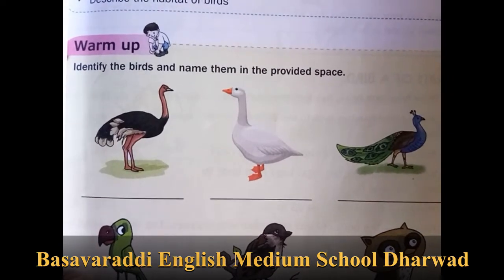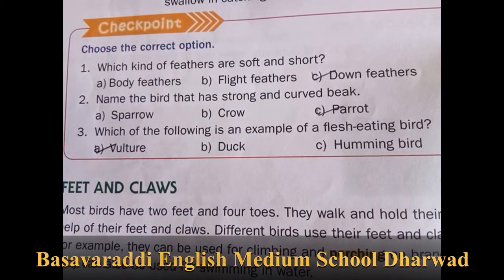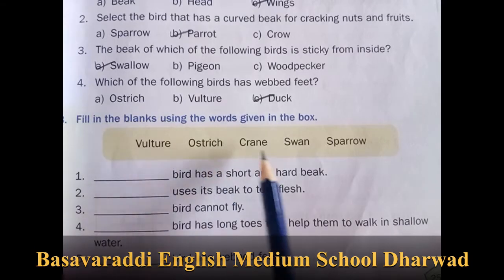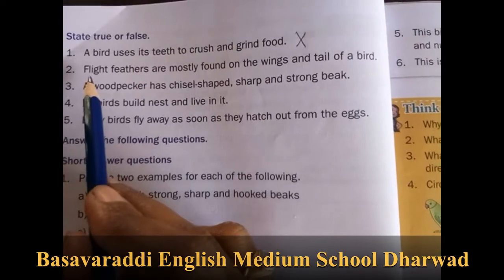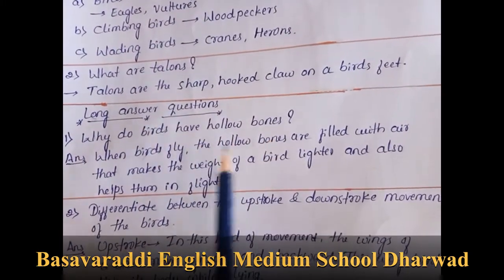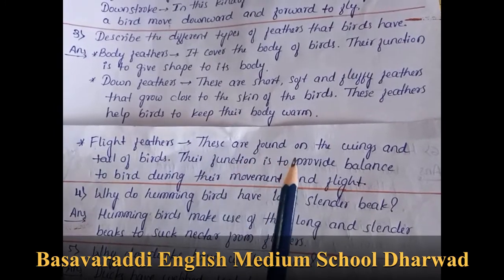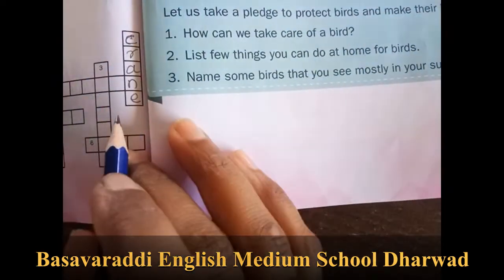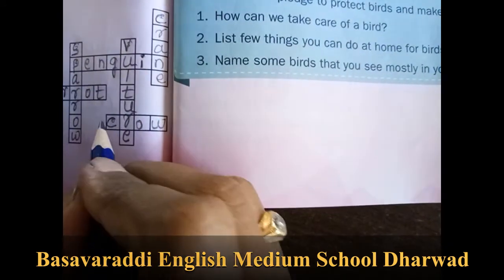02-12-202 0/3rd std /Science /The World of Birds/ Basavaraddi English Mdium School Dharwad